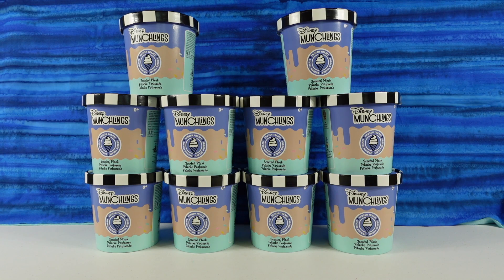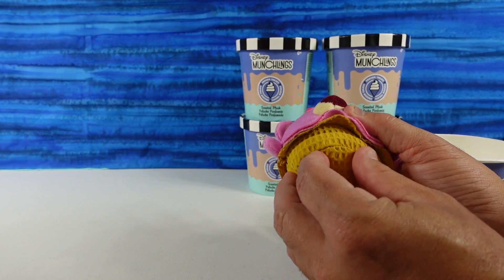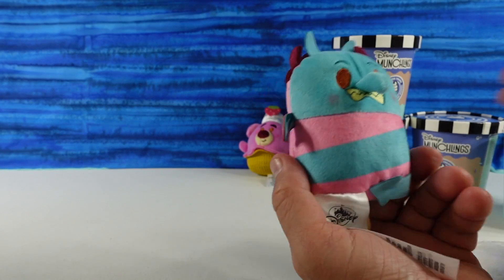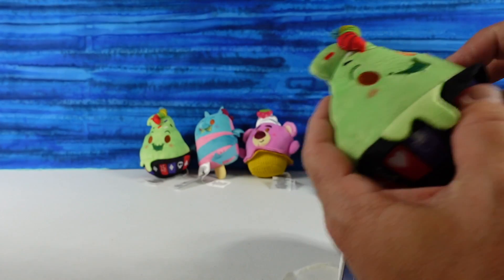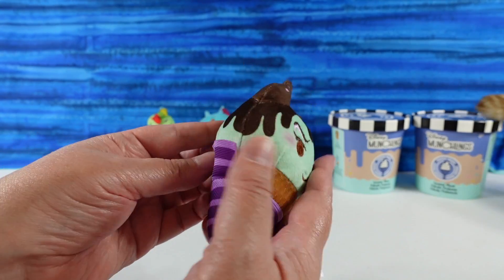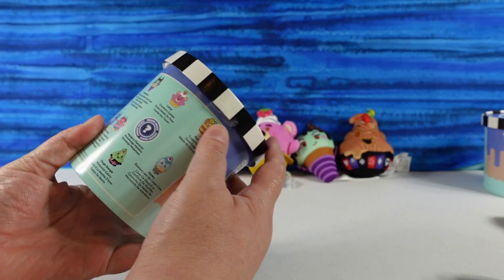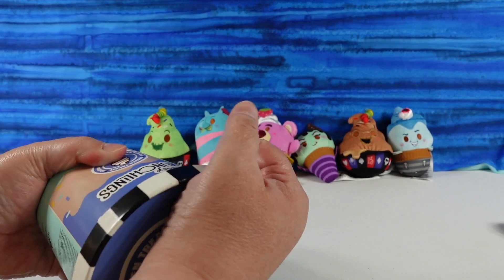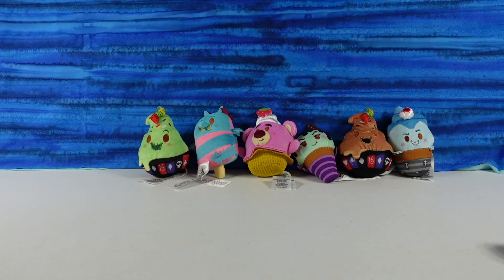Disney Munchlings Frozen Treats Scented Plush Unboxing Review | CollectorCorner